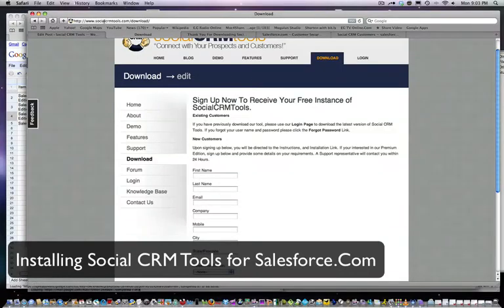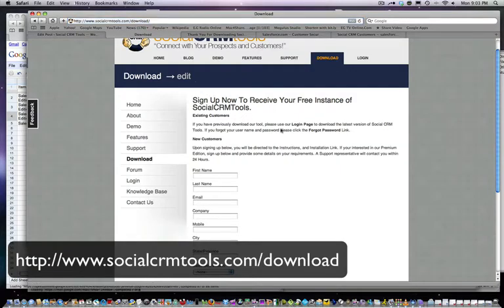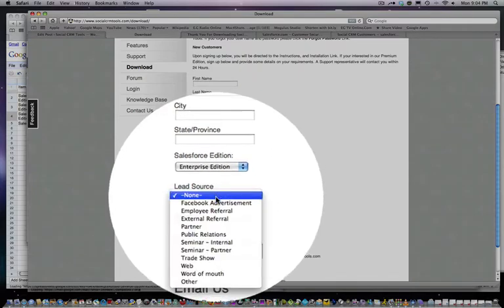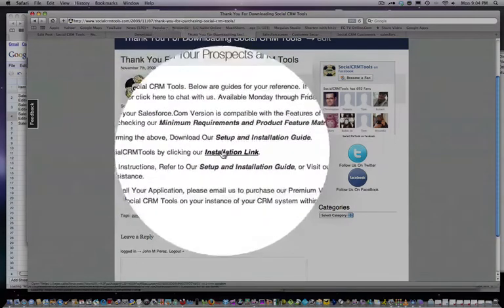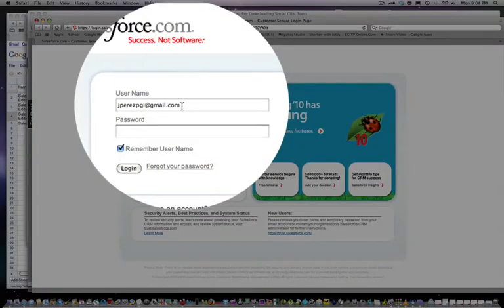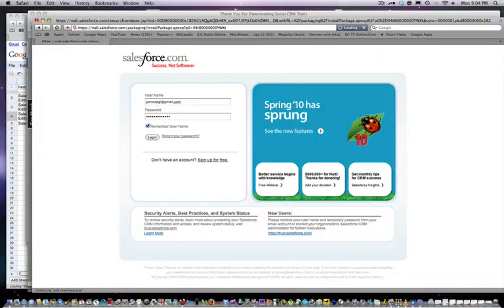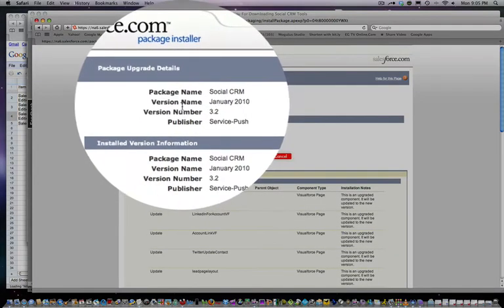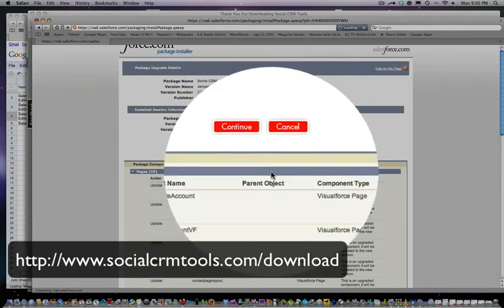Installing Social CRM Tools for Salesforce.Com (Video Tutorial)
Learn how to install Social CRM Tools for Salesforce.Com. in less than 1 minute.  Bring the world of Social Media Lead Generation and Customer Support with Social CRM Tools.  Download SocialCRMTools for Salesforce.Com now for free